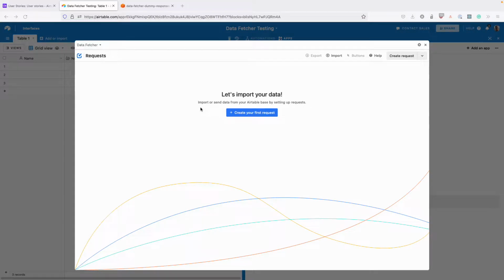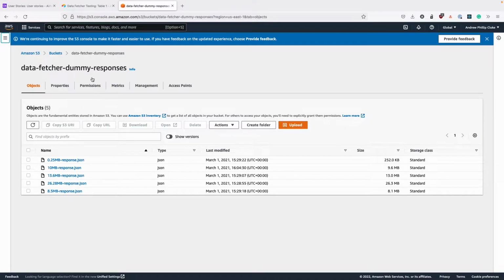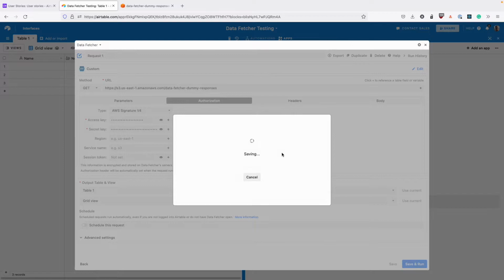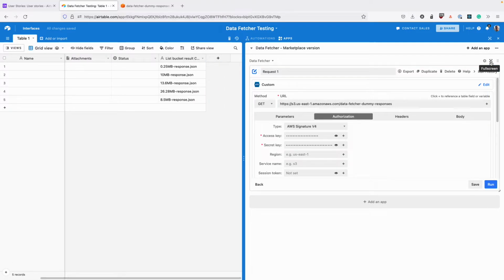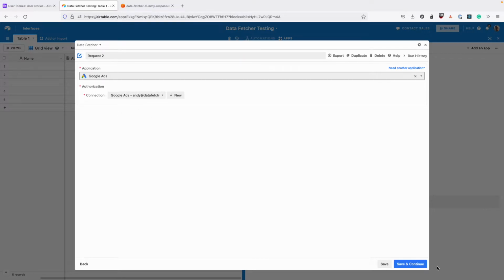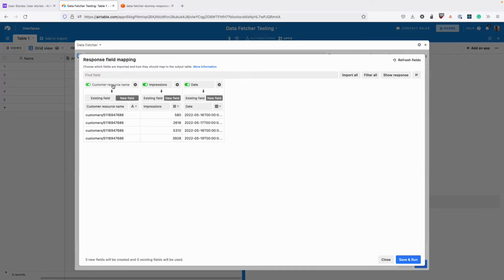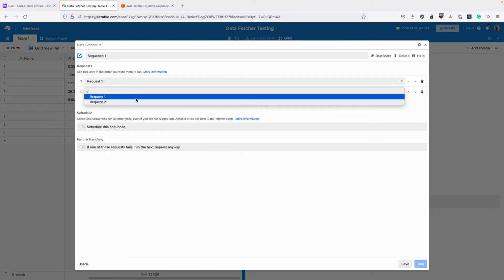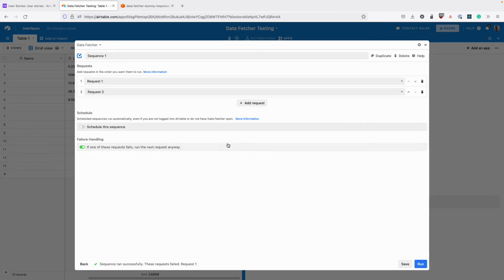What's new in Data Fetcher? AWS Auth, Google Ads Integration & More!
Here are the latest features in Data Fetcher v2.0.4!